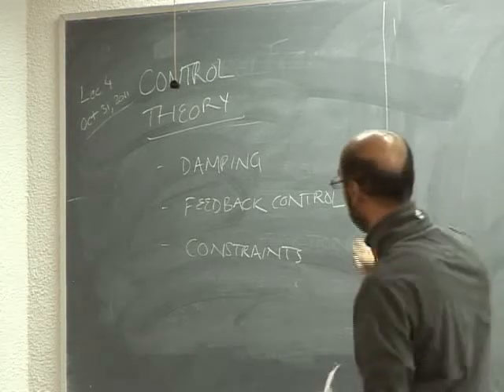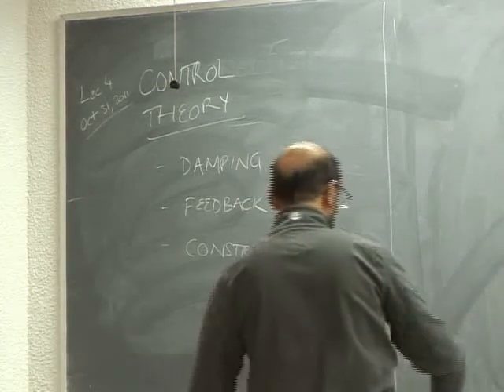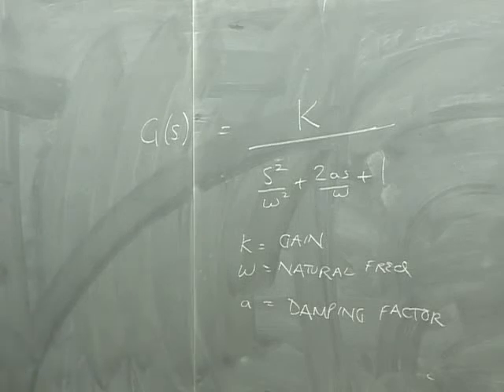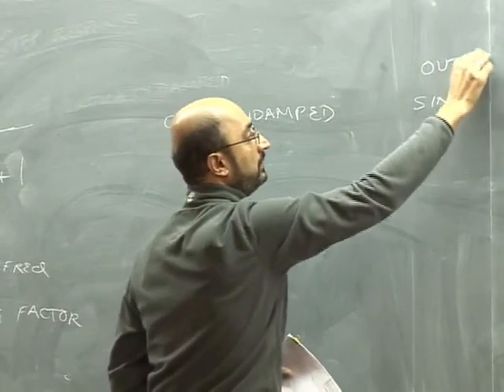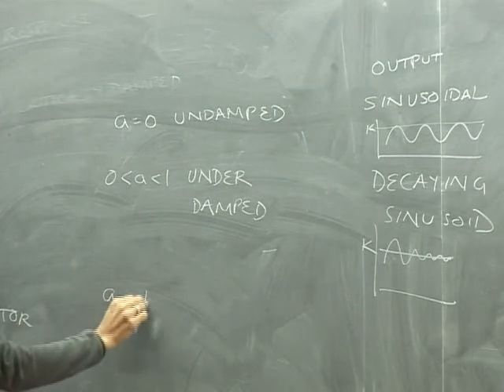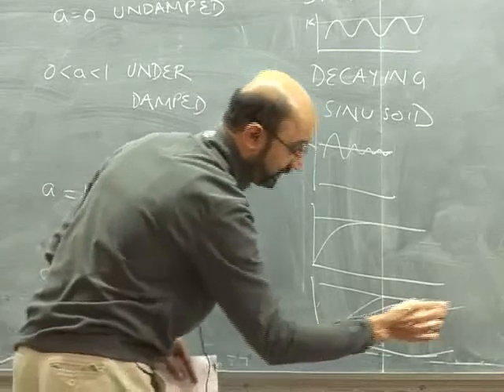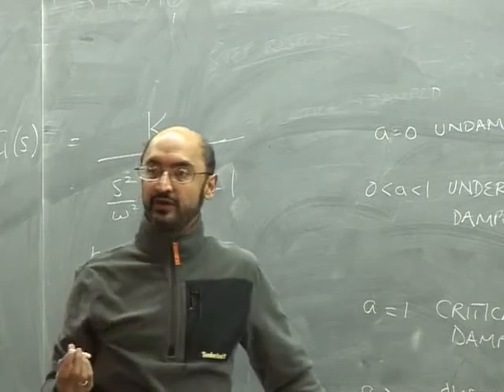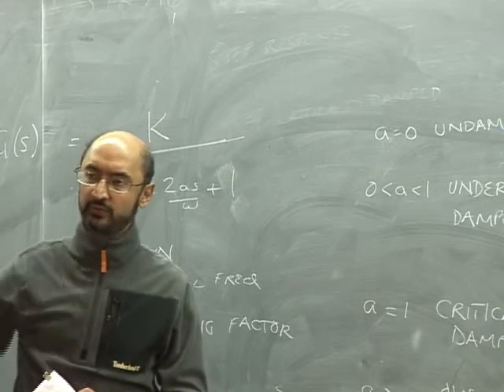2011-10-31 Part1 Mathematical Foundations of Computer Networking